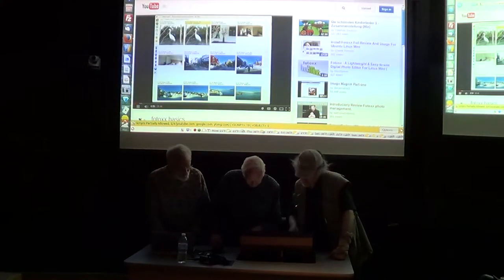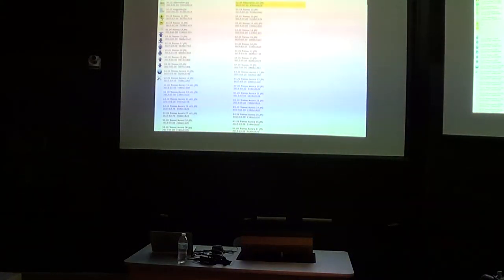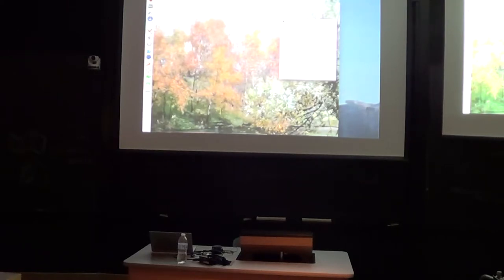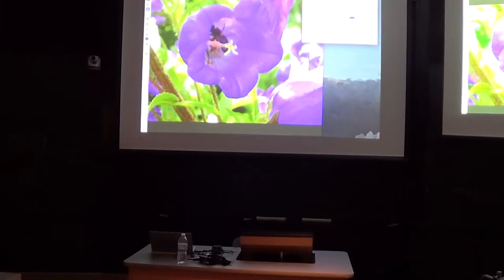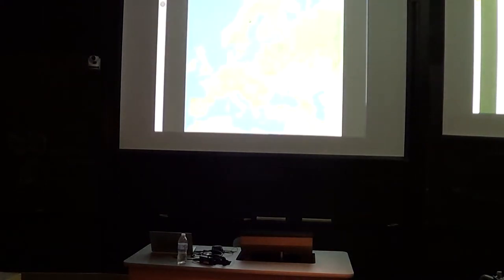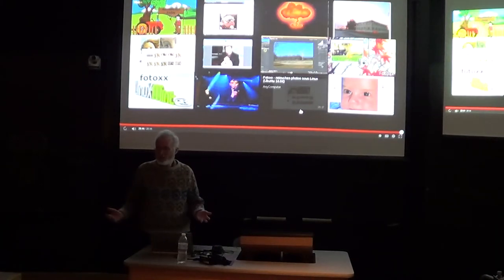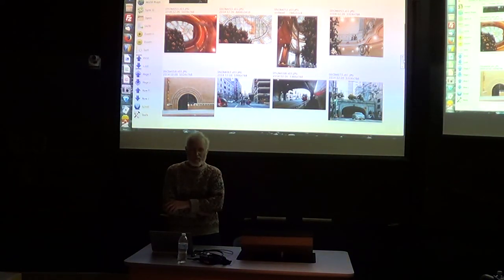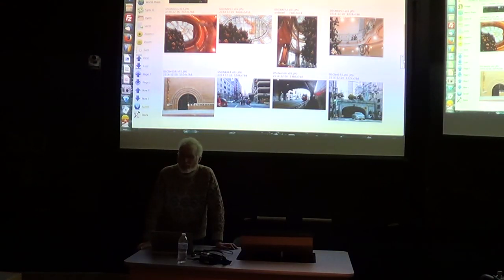[BLU] Fotoxx: 2015 Update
(Wed, Jan 21, 2015) Dick and Jill discuss new developments since their last demonstration of Fotoxx at the May 2014 BLU meeting. Fotoxx: Photo Editing and Photo Management Made Fast, Easy, Powerful, and Free.

User group meeting of Boston Linux & UNIX on Wednesday, January 21, 2015.